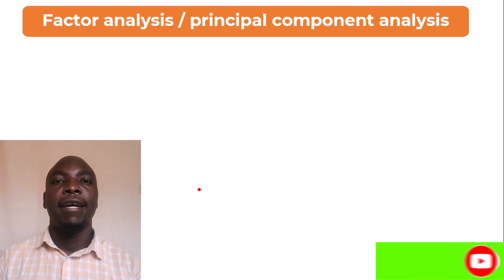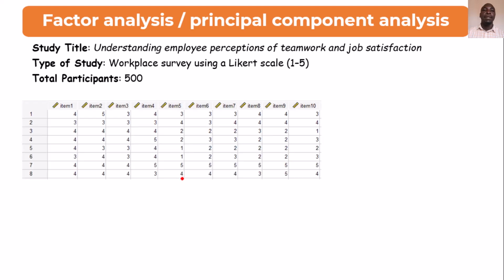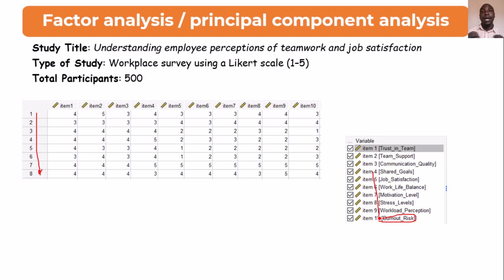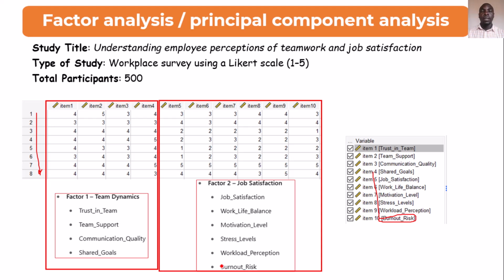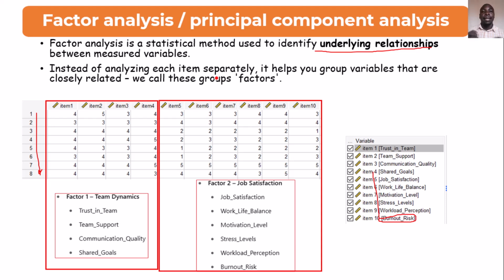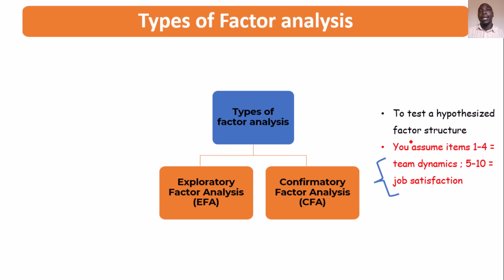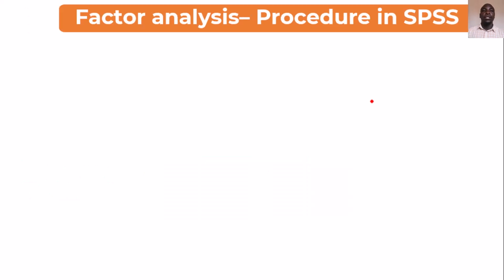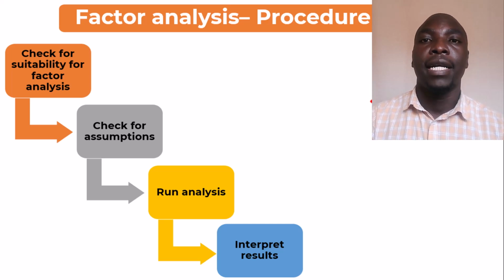What is Factor Analysis? : Extraction & Rotation methods explained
In this video, we break down the basics of factor analysis, including the main types (Exploratory vs Confirmatory), extraction methods like Principal Component Analysis (PCA) and Principal Axis Factoring (PAF or Common Factor Analysis), and the differences between orthogonal and oblique rotation methods.
You’ll also learn how to choose the appropriate extraction and rotation method depending on your research goal, whether for data reduction or understanding latent structures.